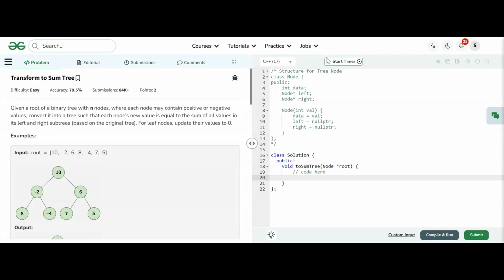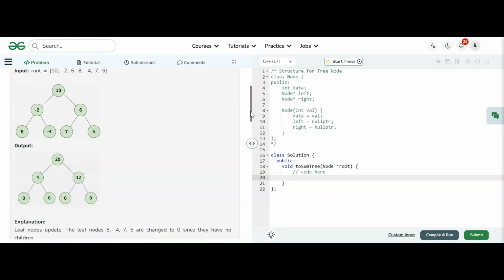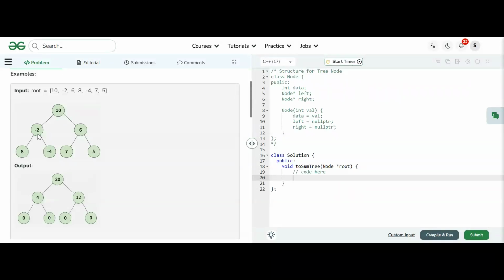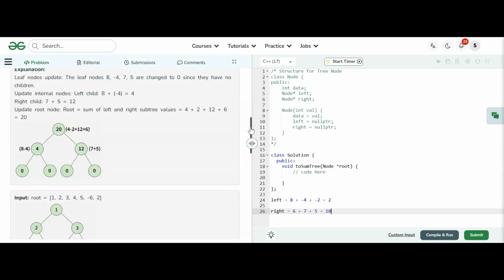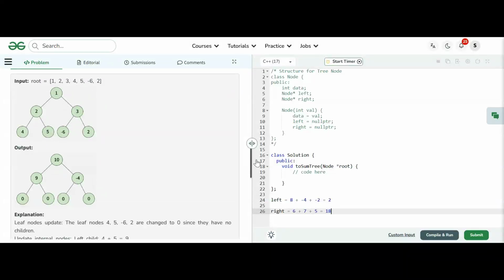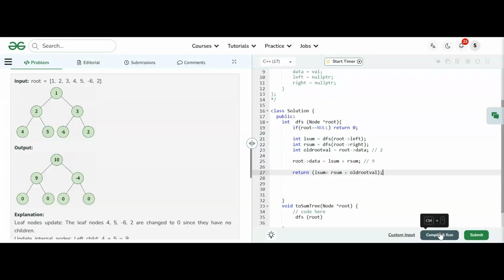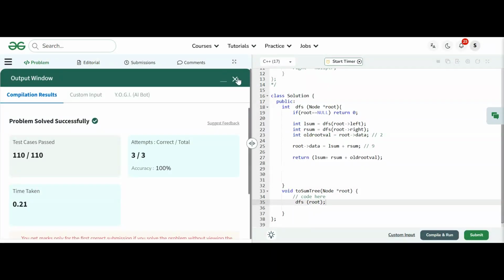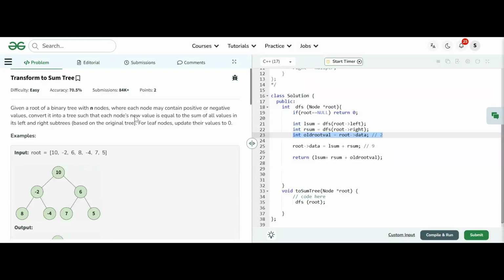Transform to Sum Tree | GFG POTD Solution Explained | Binary TreeScreen Recording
🚀 Solved today's GeeksforGeeks POTD: Transform to Sum Tree

In this video, I explain:
✅ Problem intuition
✅ Recursive approach
✅ Clean C++ solution

This problem is a great example of postorder traversal in Binary Trees and is frequently asked in coding interviews.

Topics Covered:

* Binary Trees
* Recursion
* DFS
* Tree Transformation
* Postorder Traversal